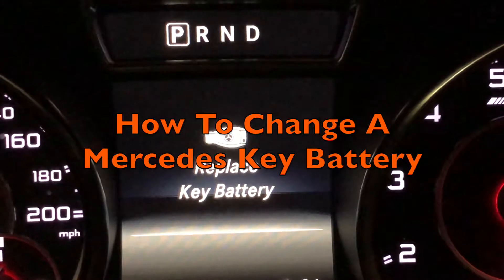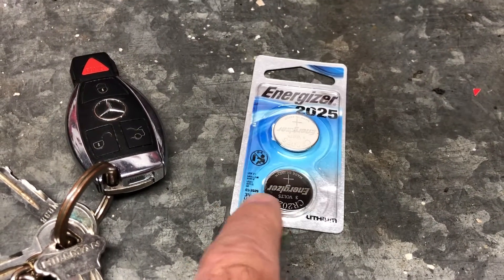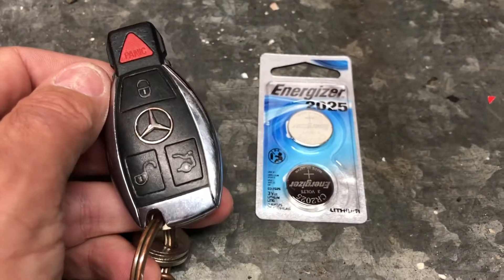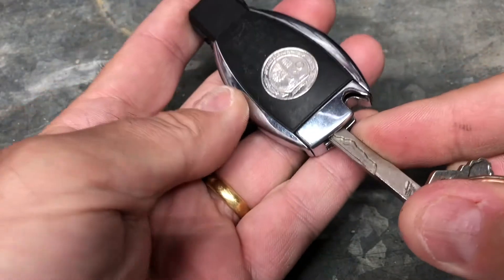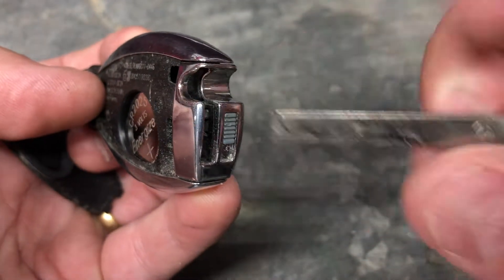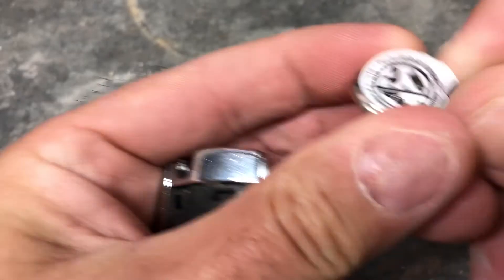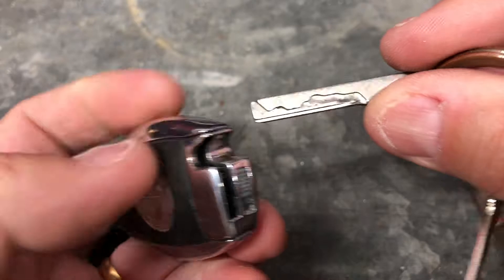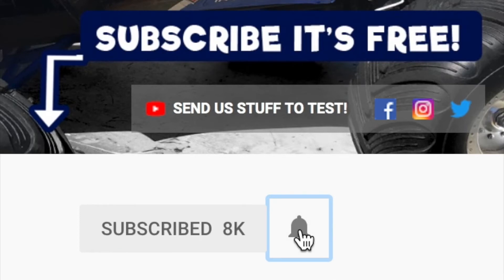How To Fit Battery In Mercedes Key - Step By Step